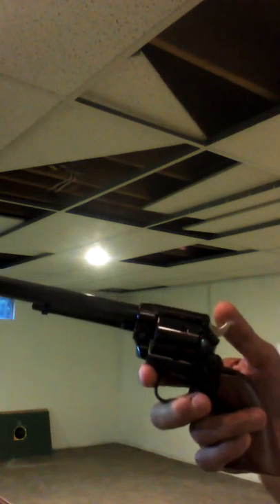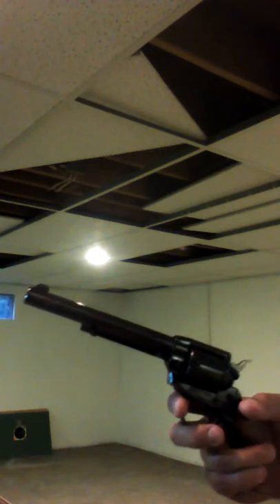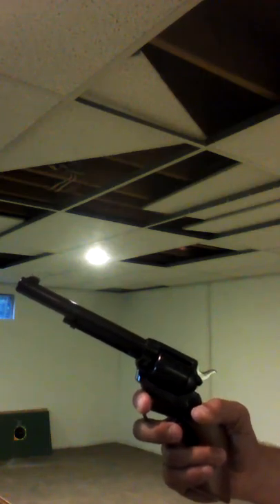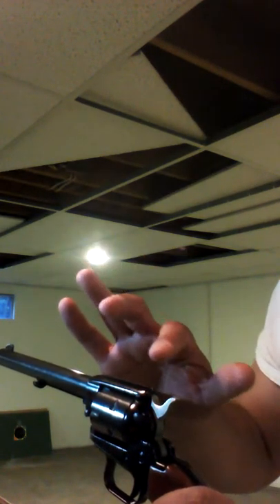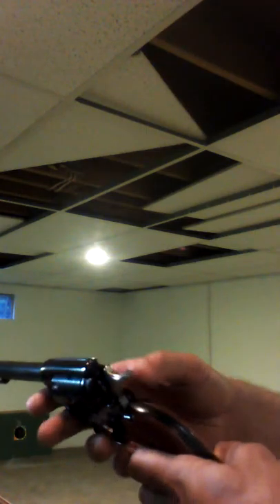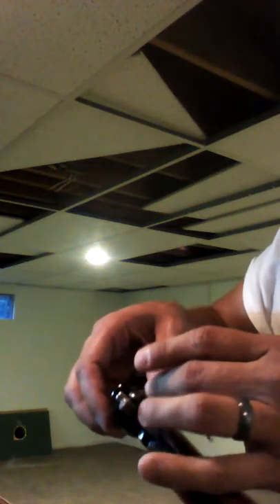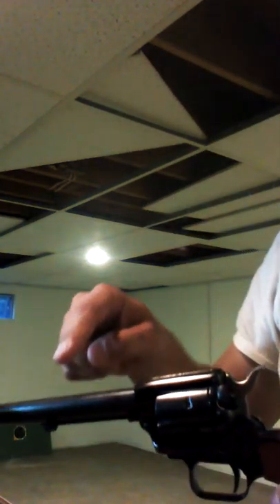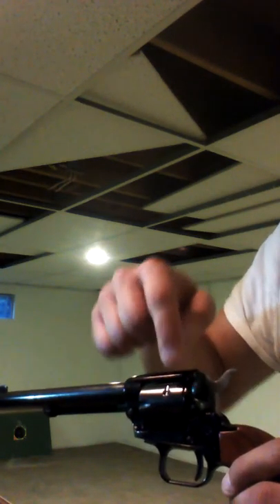Shooting the Heritage Rough Rider and Review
Review of Heritage Rough Rider and shooting powderless ammo